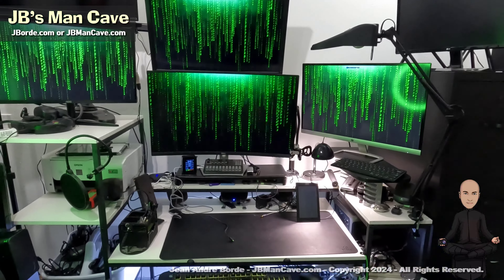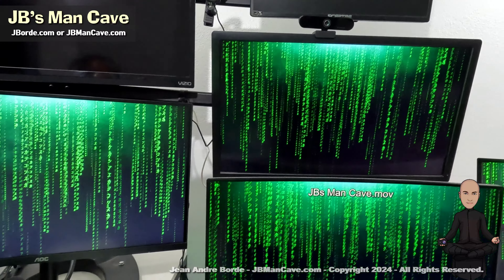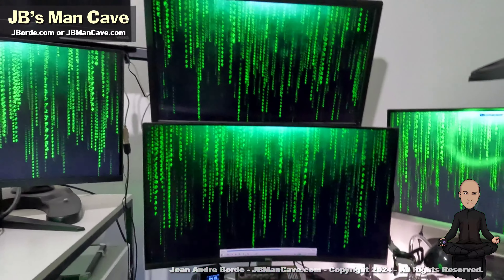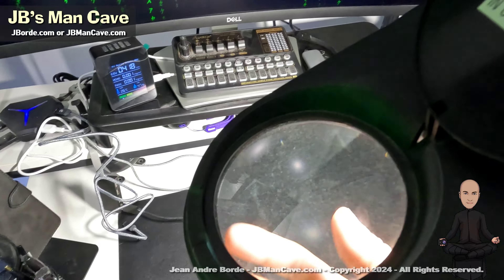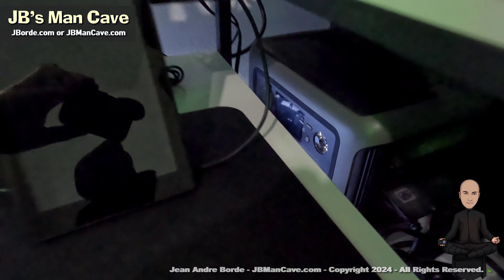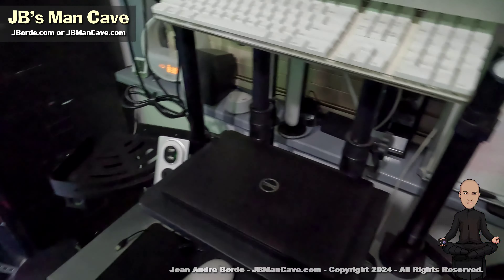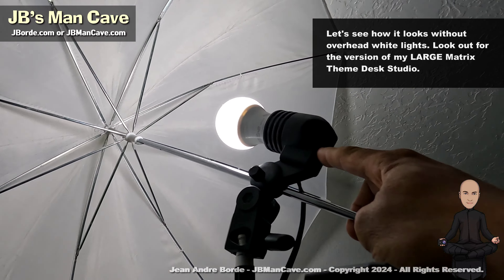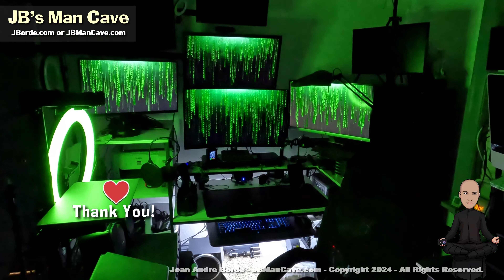MATRIX THEME DESKTOP STUDIO Man Cave DIY JBManCave.com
I am a fan of the Matrix series and thought about making my Man Cave resemble the theme of the first versions of the movies. This is the small version of what you can do with your own desk when you have very limited space. Look out for my other video on the LARGE version of this theme.